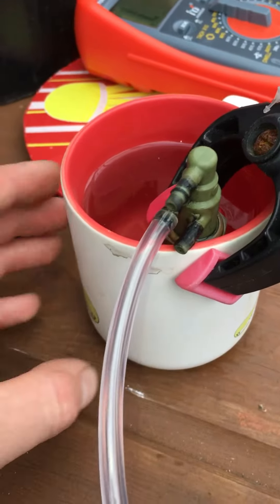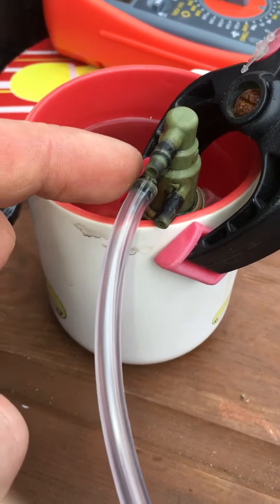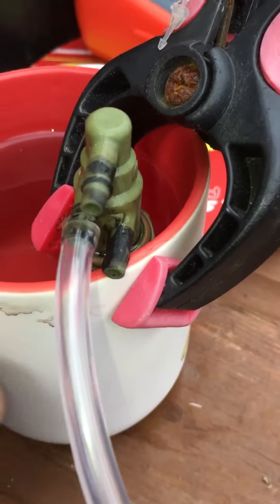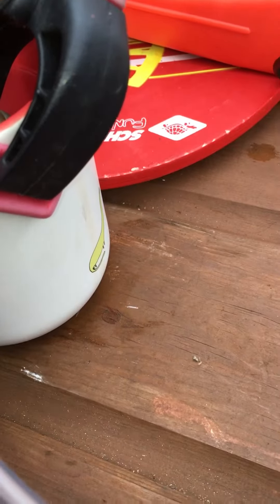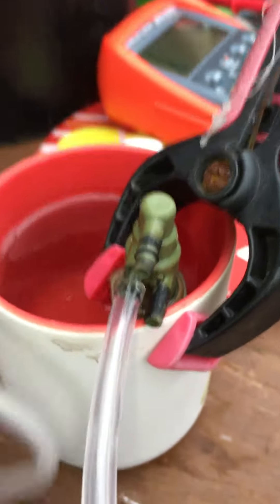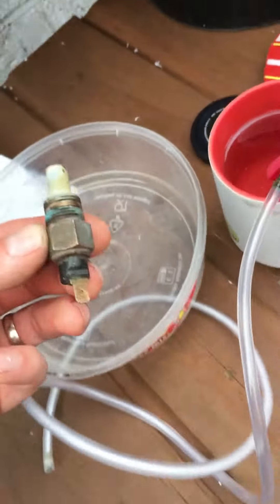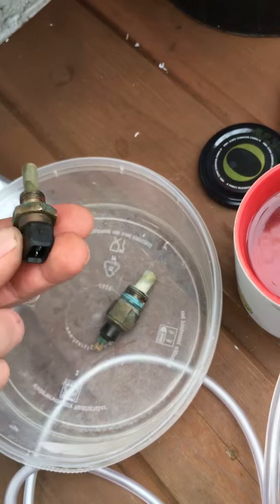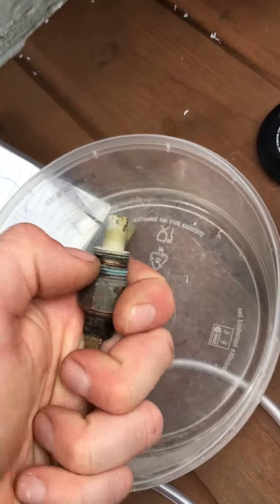DeLorean restoration project - testing the Thermal Vacuum control valve switch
Hi all
Testing my switch- this mounts into the y pipe under the inlet manifold. Easy to clean and test with a bit of pipe and some hot and cold water.